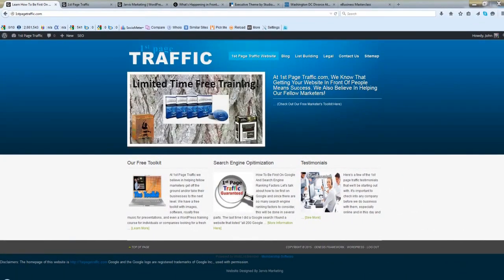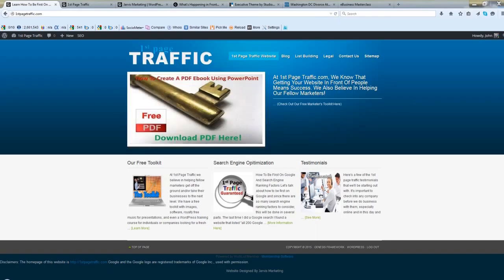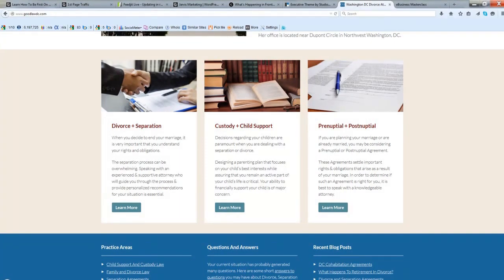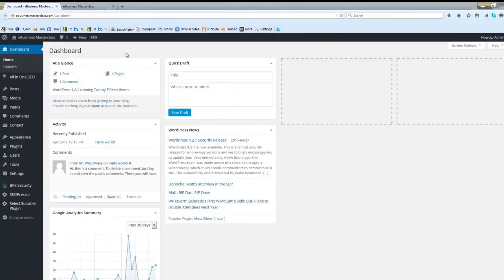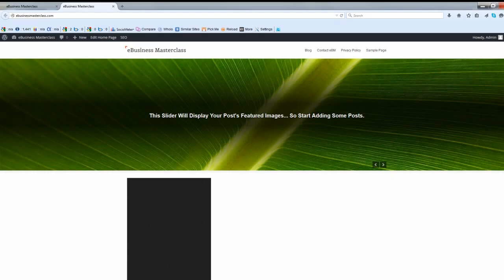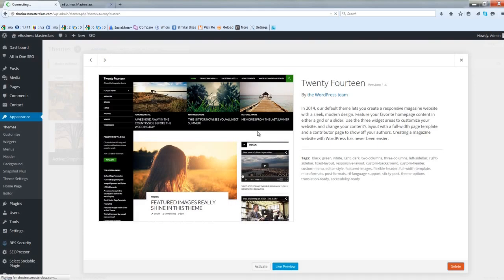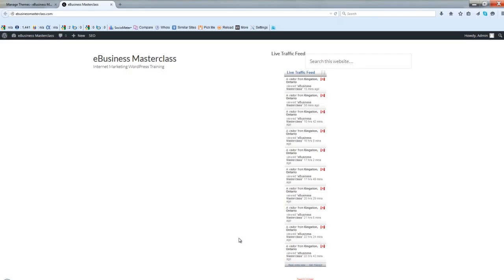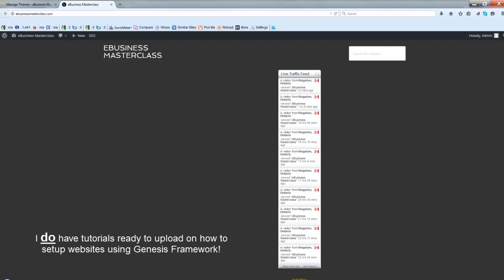eBusiness Masterclass 9 - WordPress Themes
This video is from the eBusiness Masterclass video tutorial series on how to build a traffic getting website.

This is the next video in the series that will be free for a limited time to members of eBusiness Masterclass. In this video I explain the differences between and how to use free WordPress themes, and Premium WordPress themes.

People will learn how to build a high traffic website with E Business Masterclass, and learning how to start an E business marketing blog has never been so easy with these step by step video tutorials!

Although the website is live, at this time it isn't quite ready but it will be soon. The pre-notification list will be set up this week. Topics on this website will be:

eBusiness Masterclass
E Business Masterclass
How To Build A High Traffic Website
E-Business Marketing
How To Start An E Business
How To Start An E Business Website

I've recorded several WordPress tutorials and I'm almost ready to upload them. Right now I'm working on teaching people how to setup an authority website and specifically, what goes on the homepage of a website.

The subject of the finished WordPress tutorials so far are:

How To Build A Traffic Getting Website
How To Buy A Domain Name
How To Choose Your Website Hosting
Adding WordPress To A Web Hosting Account
Installing WordPress Plugins
WordPress Themes
What Goes On The Homepage Of A Website
Setting Up Your Homepage